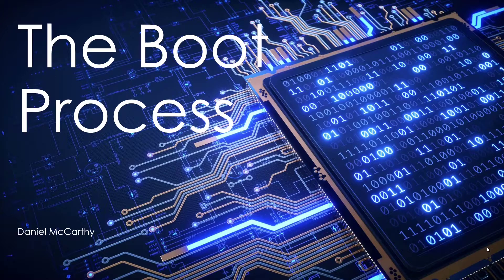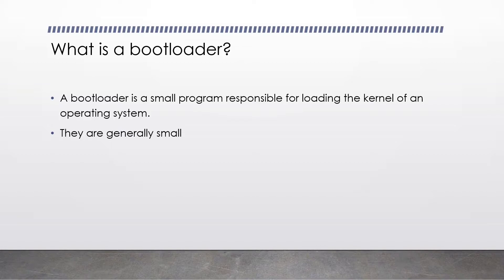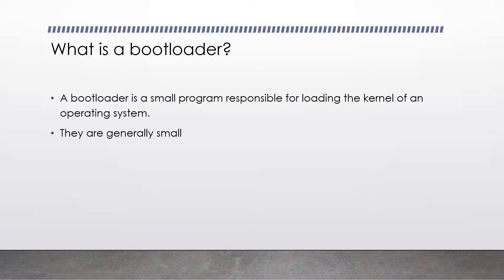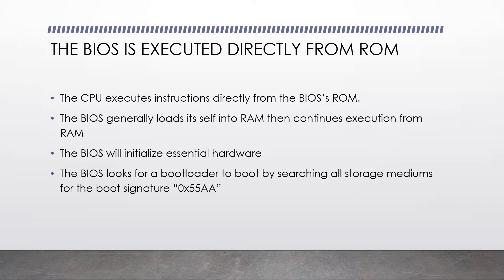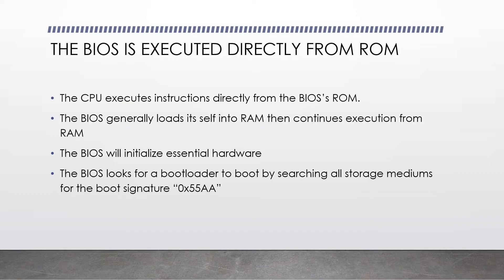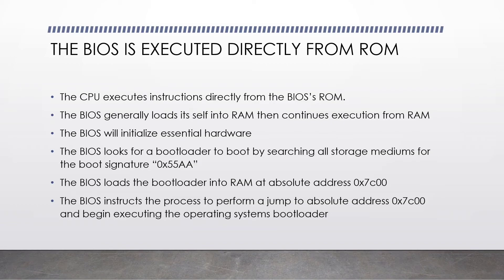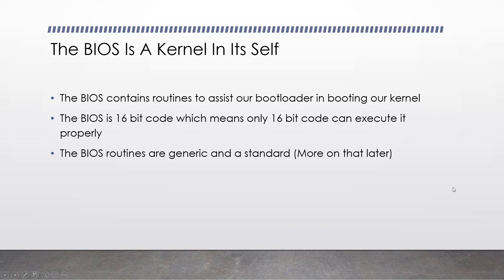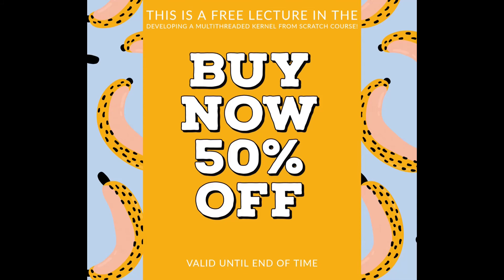The Boot Process Explained - Kernel Development Course Part 3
Learn how the BIOS helps boot your computer in this kernel development series. Learn to develop a multi-threaded kernel from scratch!